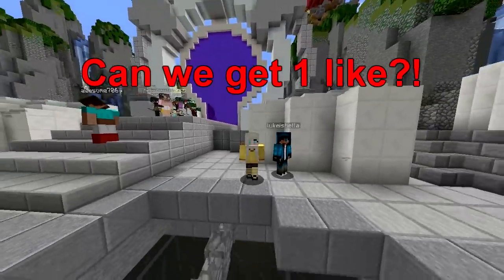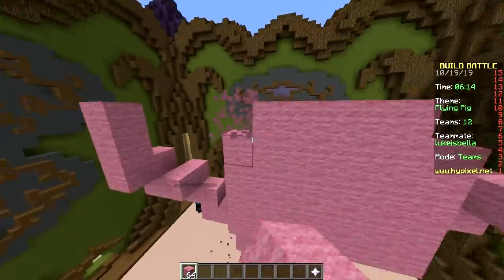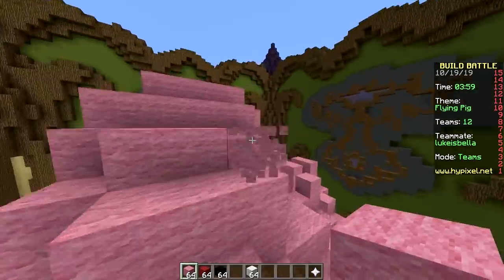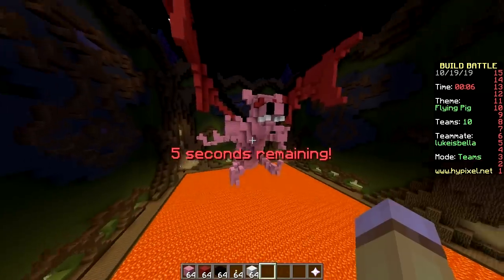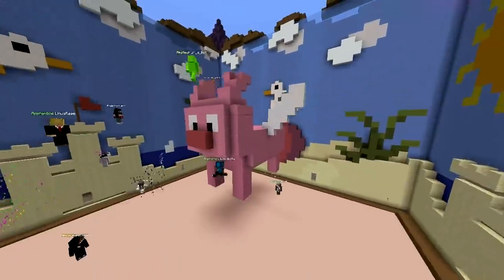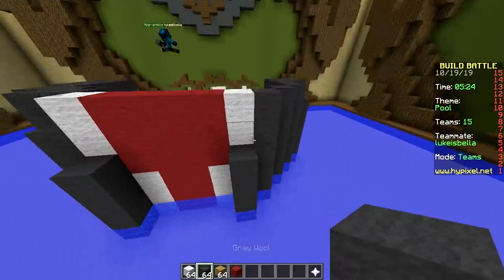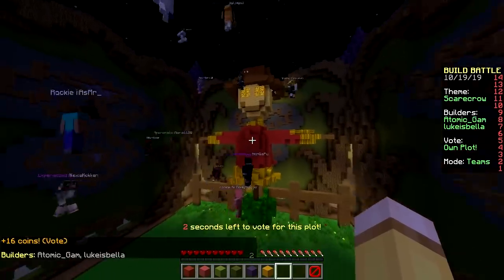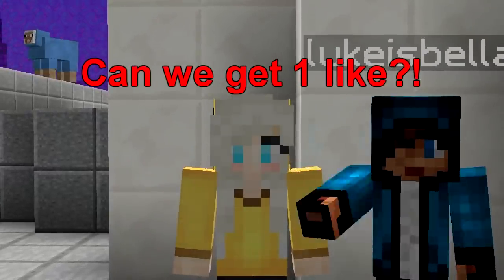ONLY SCARY BUILDS CHALLENGE (Minecraft Build Battle)